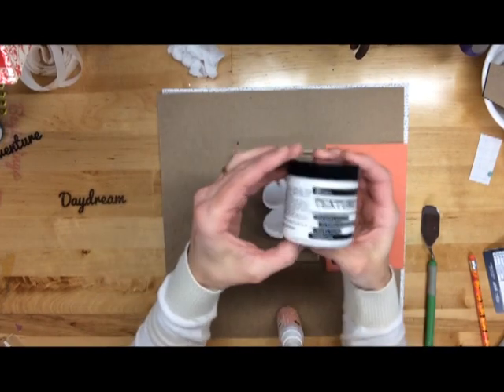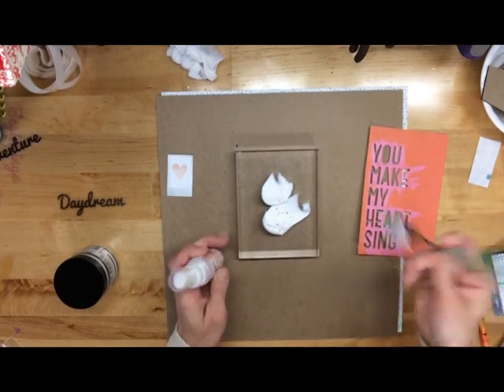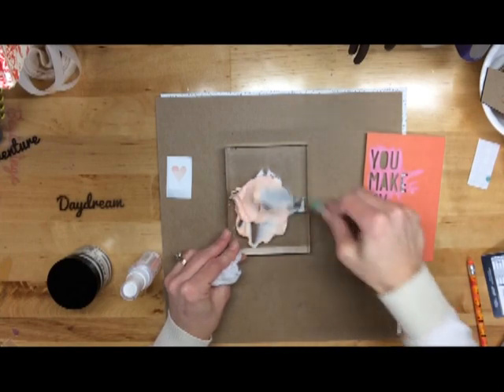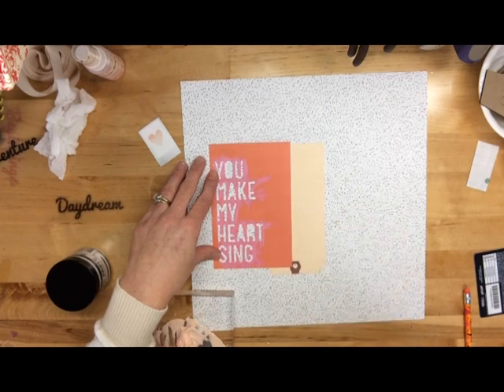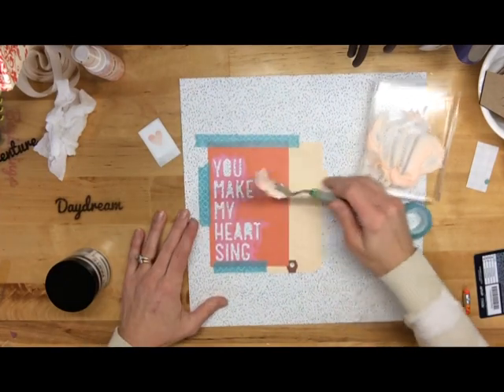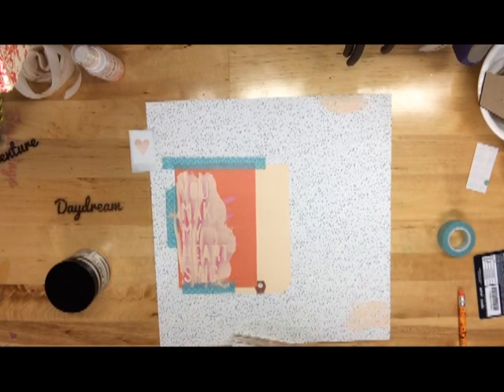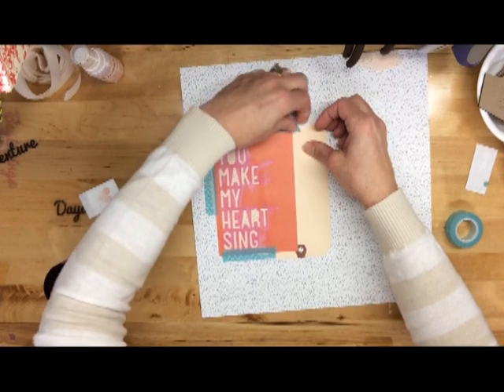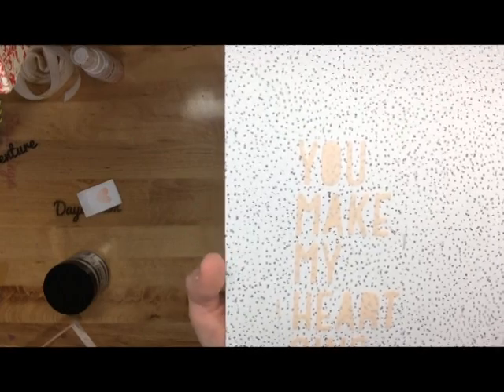January 2015 Create Craft Share You Tube Hop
Welcome back for another month of hopping along in YouTube with our Create Craft Share YouTube Hop!!  You should have arrived here from Rhonda's channel, but in case you didn't here's the line up today.  After me you'll head over to My Scrap Menagerie!  Enjoy!

Next month I'm giving away a huge prize package right here!!

~ Do something creative today.